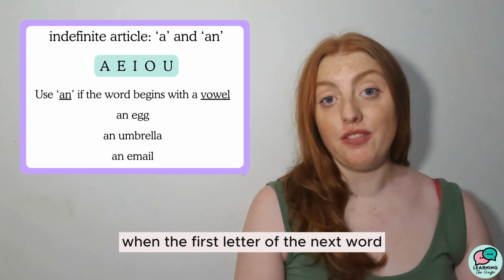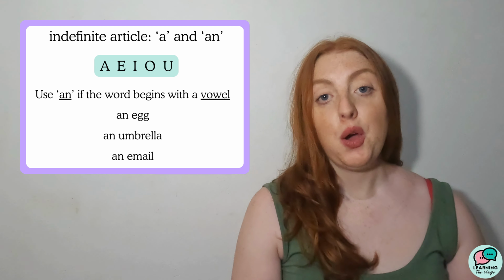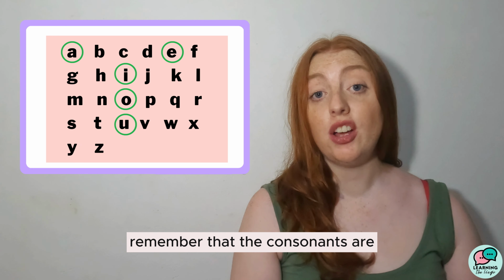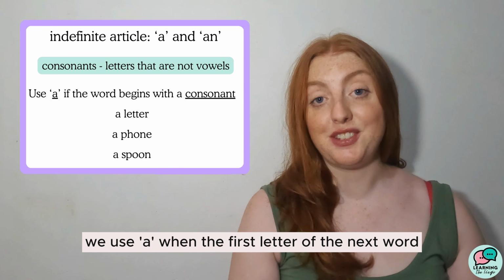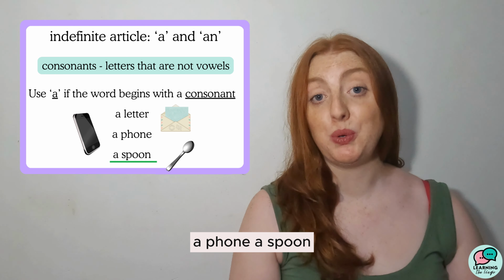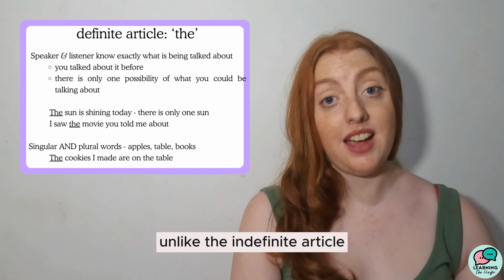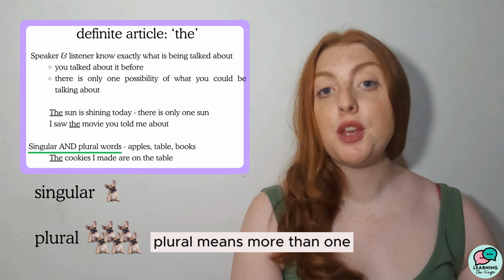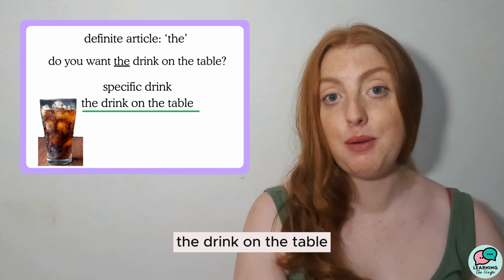FREE ENGLISH COURSE: Using 'a', 'an' and 'the'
Hey everyone, here is Chapter 4 of my FREE ENGLISH COURSE FOR BEGINNERS! In this chapter we will learn about how to use the indefinite article ('a' and 'an') and the definite article ('the') correctly. Please write any questions or comments below. I hope you find it helpful. See you in the next chapter!